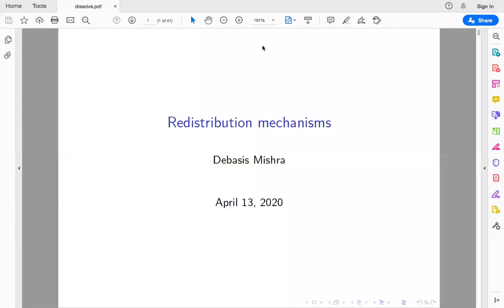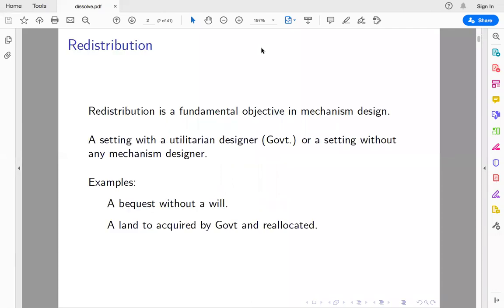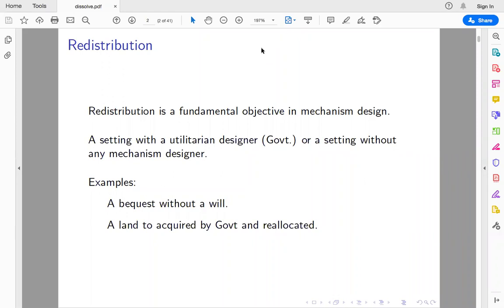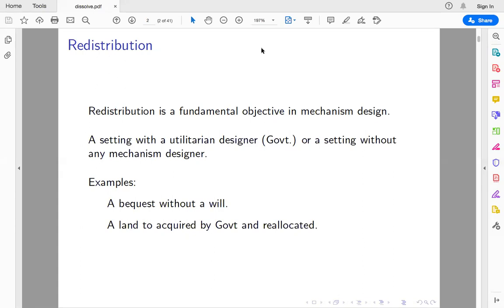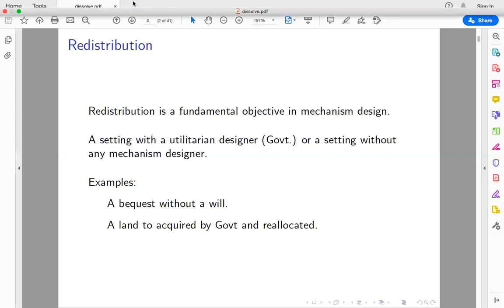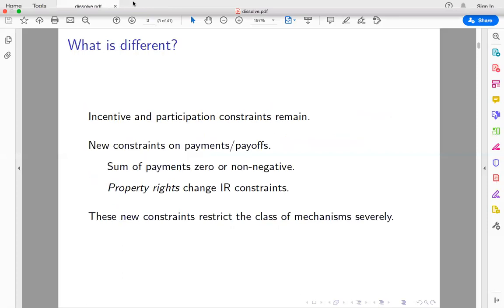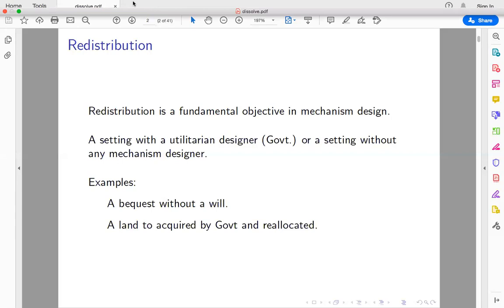Theory of Mechanism Design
Date of Lecture: 13 April, 2020; Instructor: Debasis Mishra; Topic: redistribution mechanisms, dissolving a parternship